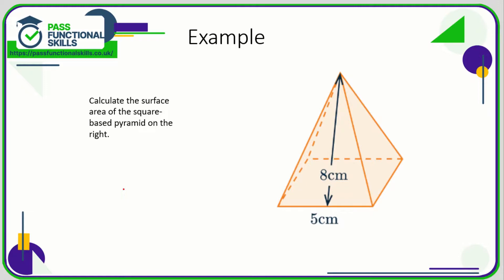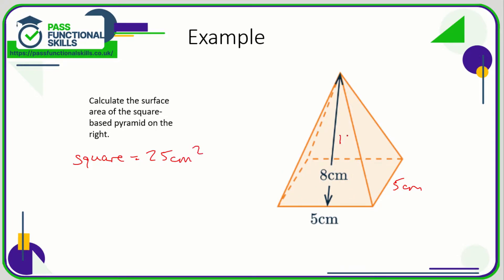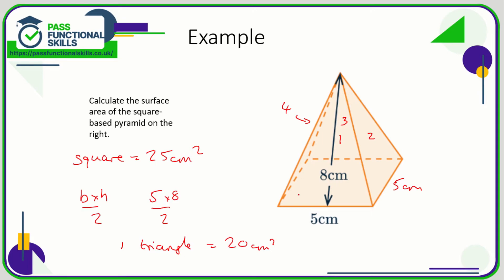Measures, Shape and Space - Surface Area (Video 2)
This is the Pass Functional Skills revision video on Measures, Shape and Space - Surface Area (Video 2).